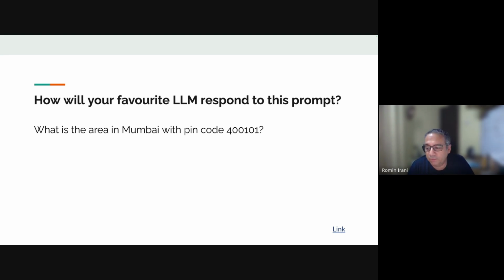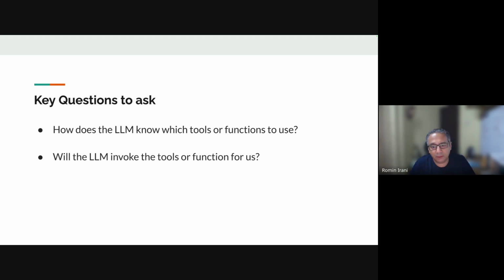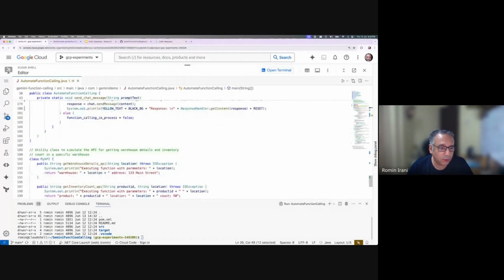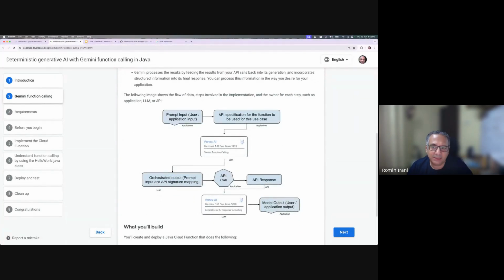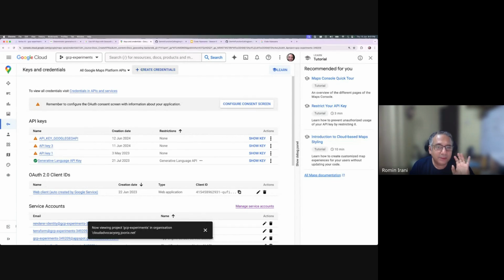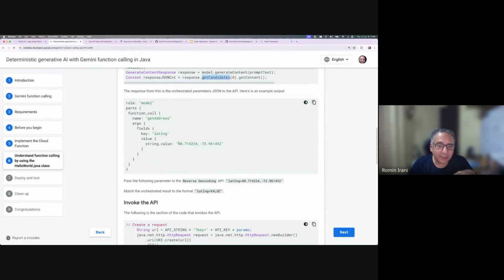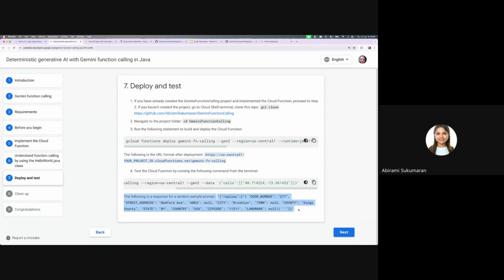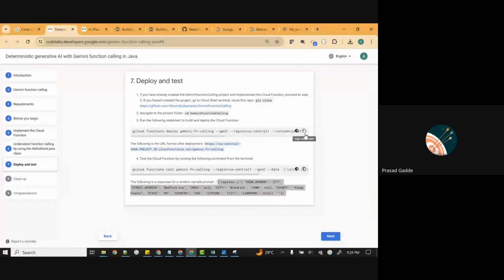Deterministic Generative AI with Gemini Function Calling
Season 6 Session 5: Deterministic Generative AI with Gemini Function Calling
Speaker: Romin Irani